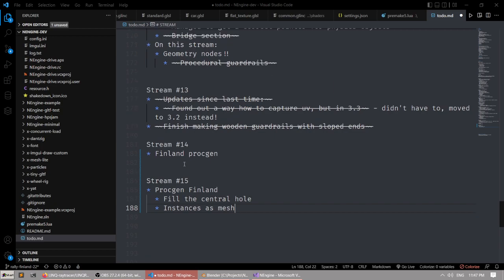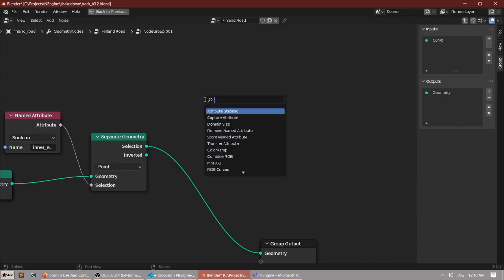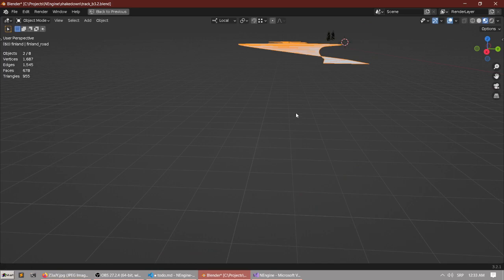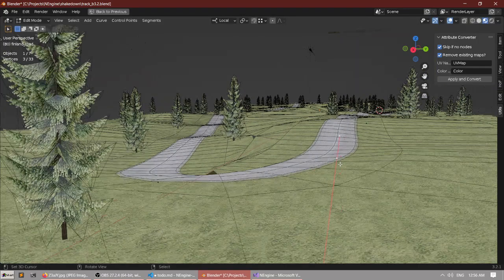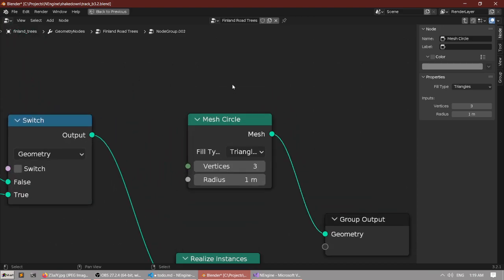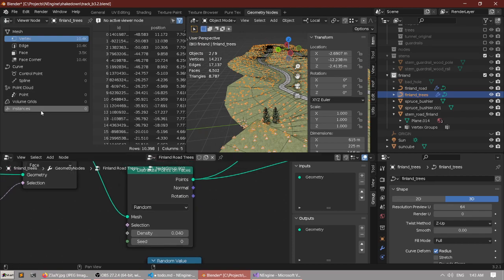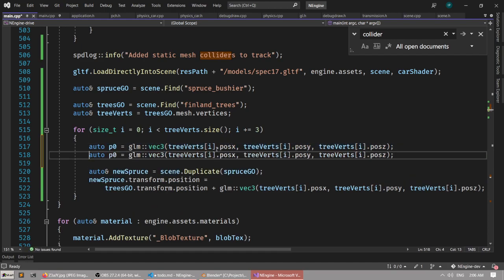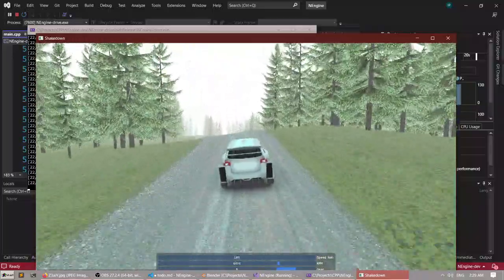Shakedown dev #15: Finland with Geometry Nodes pt2